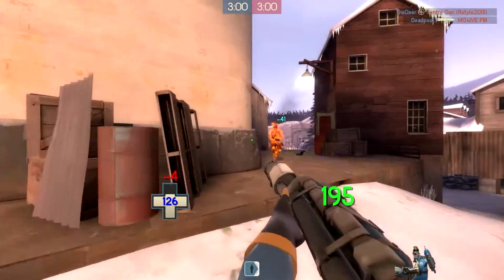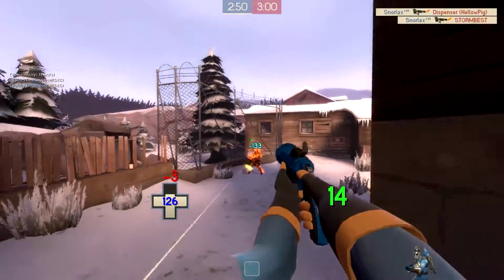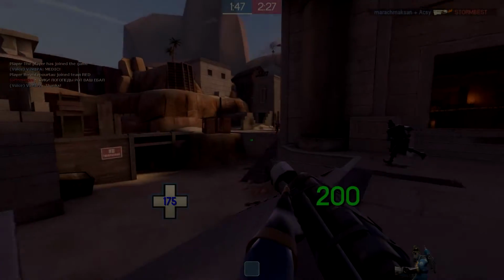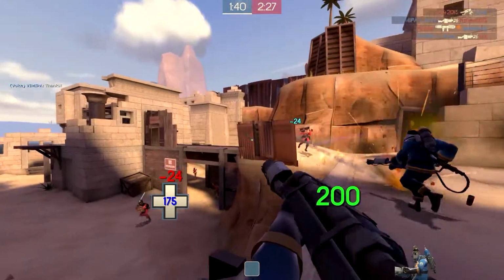TF2 Weapons Comparison : Choosing A Pyro Secondary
Hey guys , hows it going, i am here today for another TF2 comparison. Today i will be talking about the secondary pyro weapons.